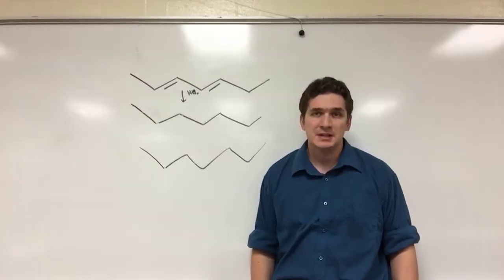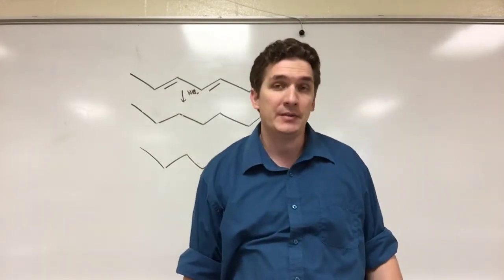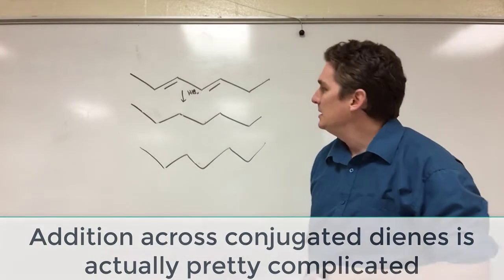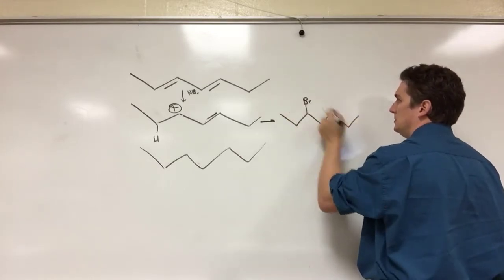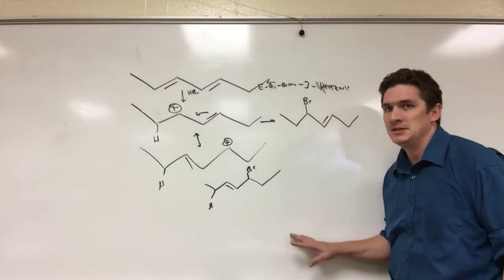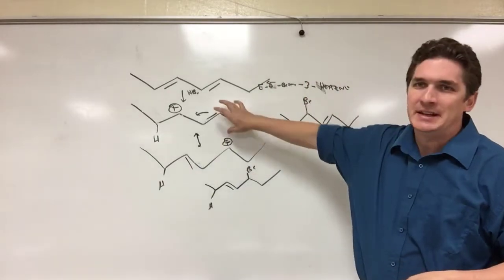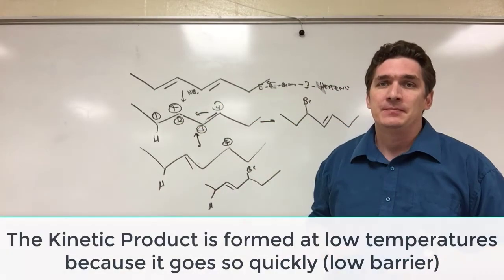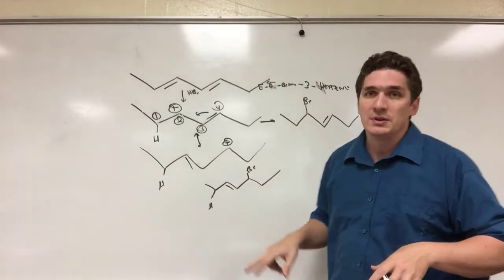Thermodynamic vs Kinetic Products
Let's talk about how energy can affect your products with addition across dienes